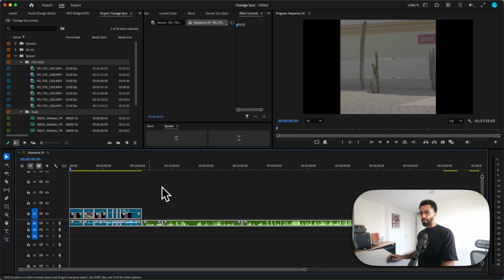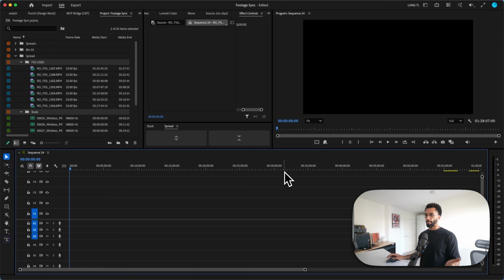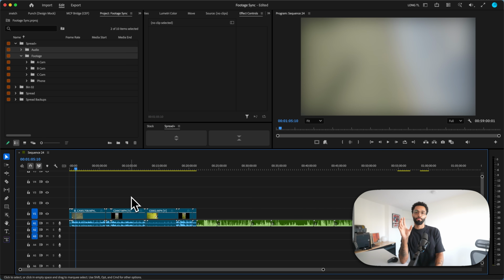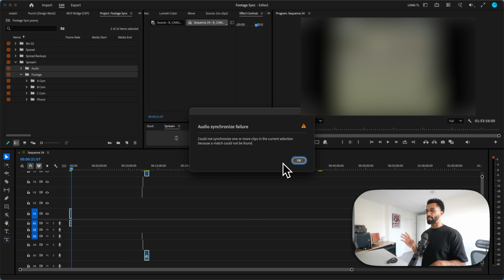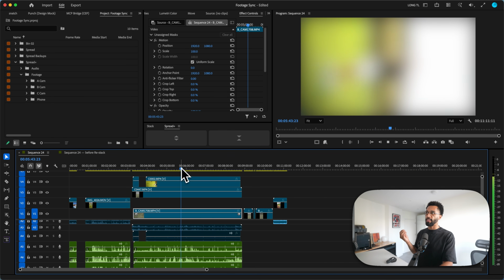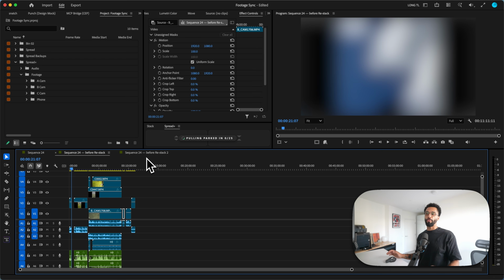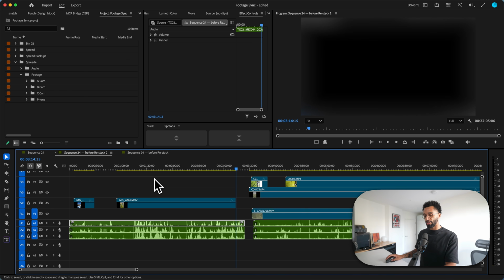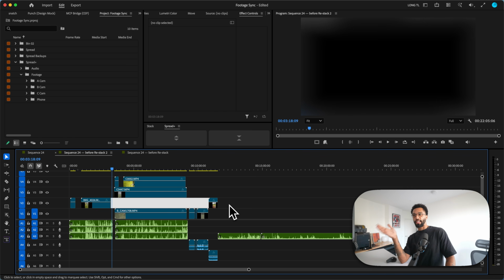Quickest way to sync audio in Premiere Pro (FREE PLUGIN)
0:00 Syncing audio by hand
0:14 Why Synchronize is greyed out
0:35 Why I do not use multicam source sequences
0:48 Spread: three clicks to synced
1:12 Restack does five jobs at once
1:33 What the free version handles
1:45 Spread Plus and the multicam test
2:29 Running it on 4 cameras and 3 mics
2:37 What the sync failure warning really means
3:19 The result, and the muted camera audio
4:07 Backups and settings
5:55 Free vs paid